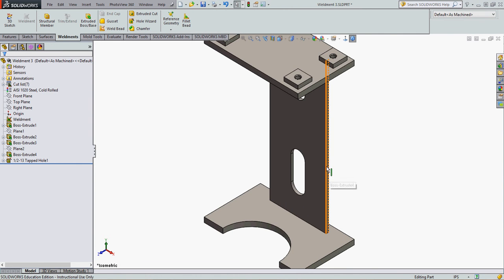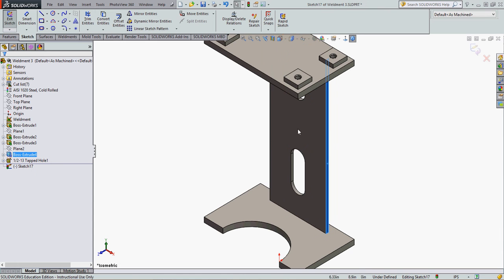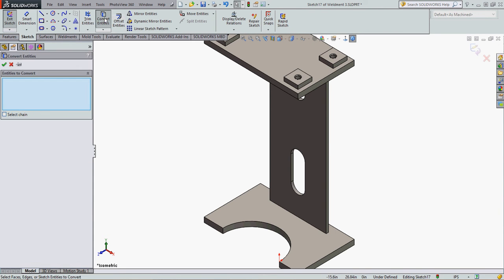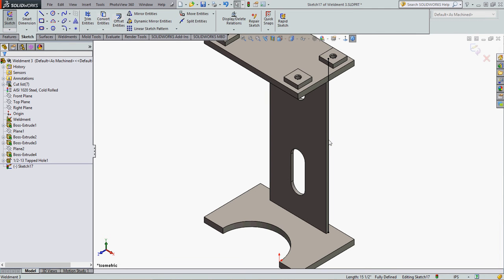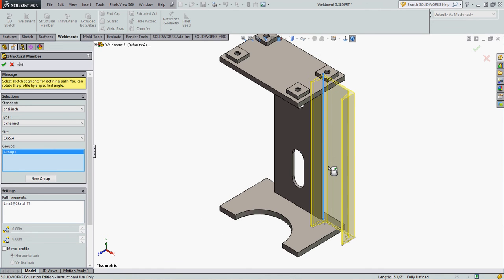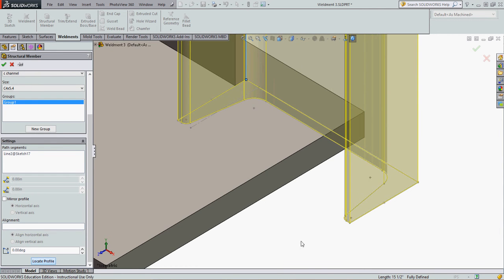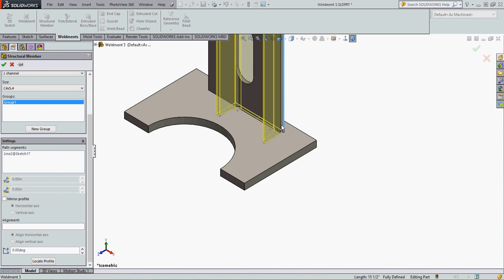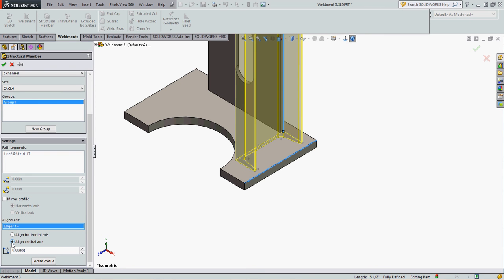Align Structural Member Vertically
How to align a weldment structural member vertically to a reference part edge.